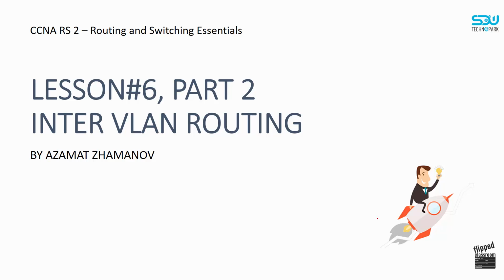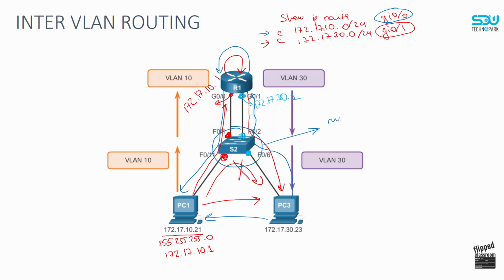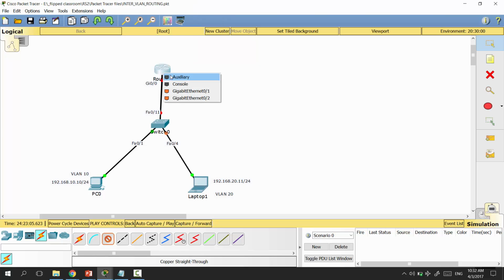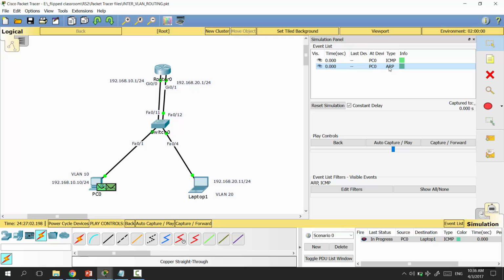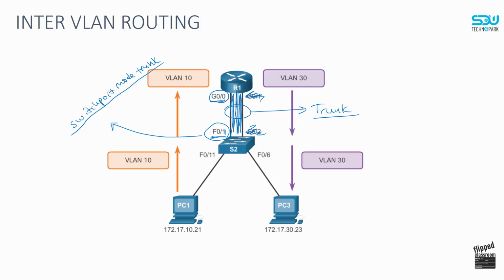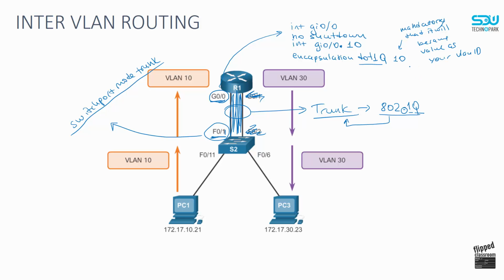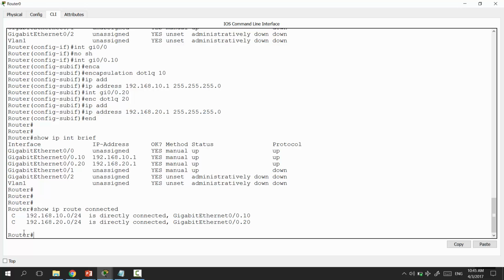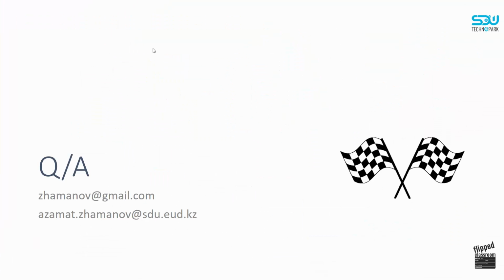CCNA RS2 Lesson 6 - part2 InterVLANrouting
This video lesson describes Inter VLAN routing including legacy inter VLAN routing and Router-on-Stick Inter VLAN routing